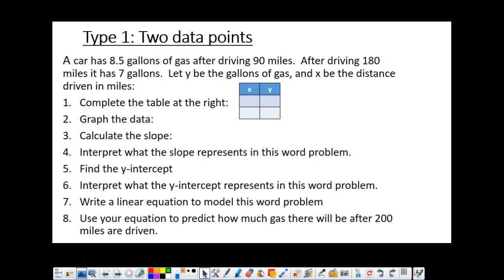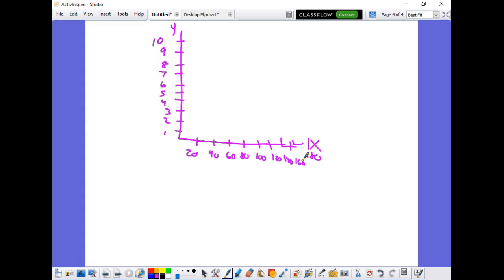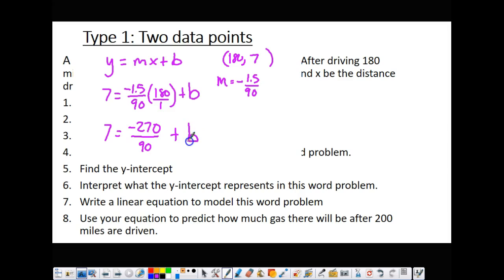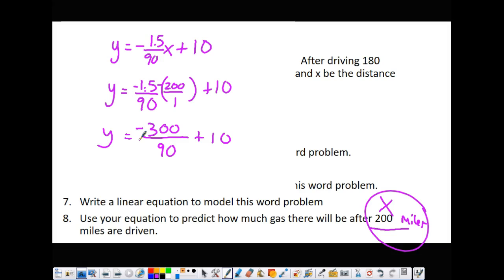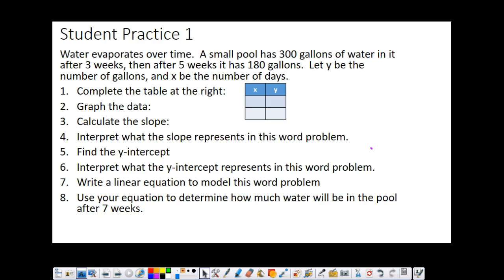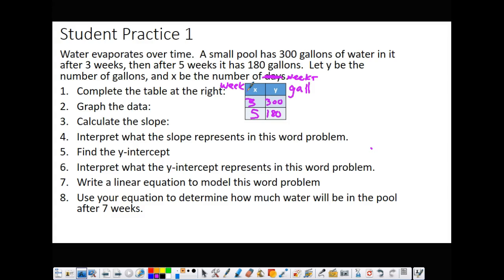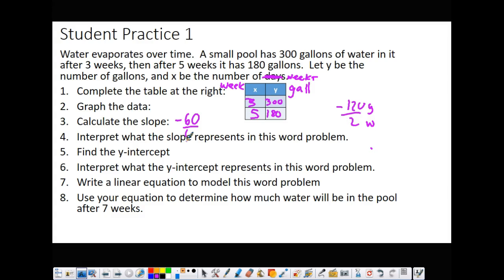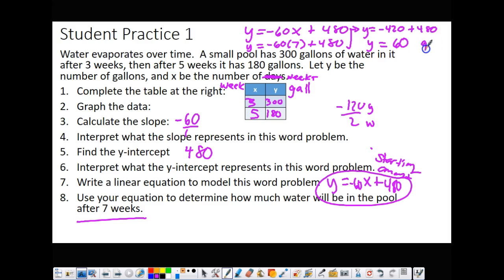Alg 2 1.5 Modeling